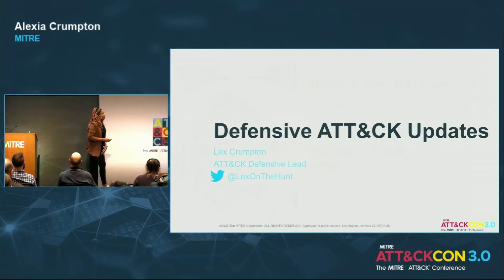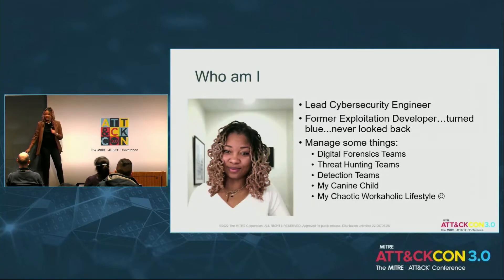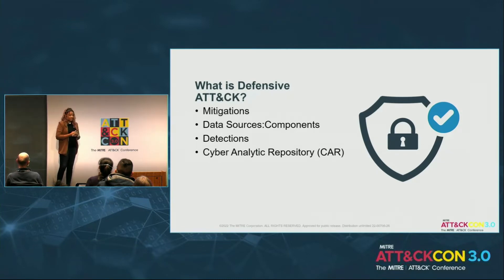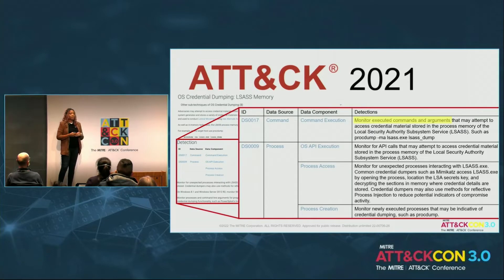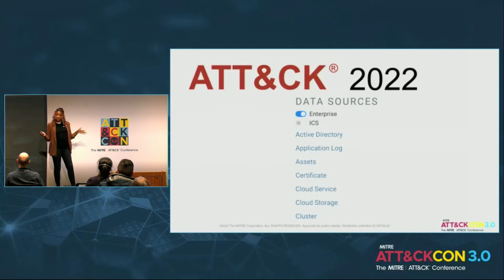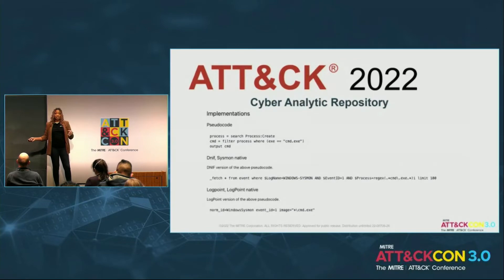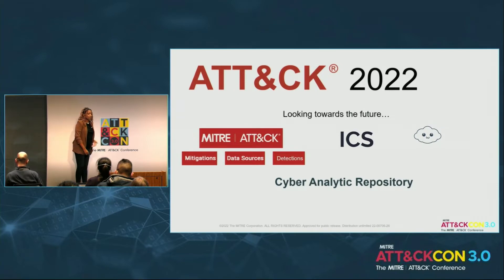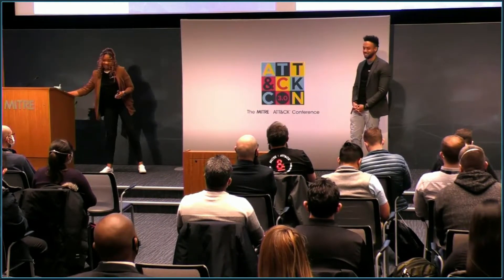ATT&CK Updates: Data Sources and Detection - ATT&CKcon 3.0 Day 1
Presented by Alexia Crumpton, Lead Cybersecurity Engineer, MITRE

Approved for public release. Distribution unlimited 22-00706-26.